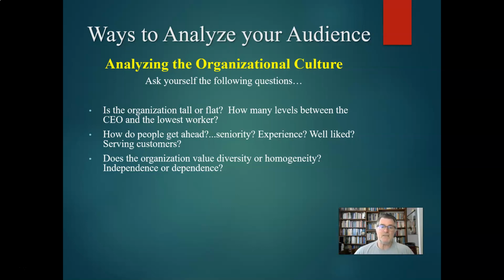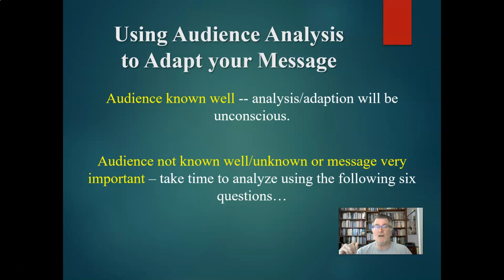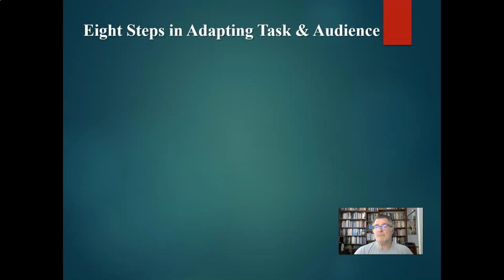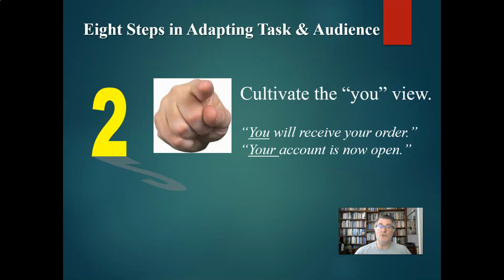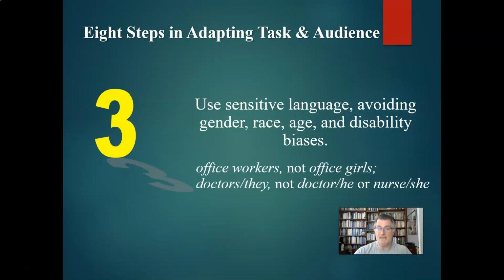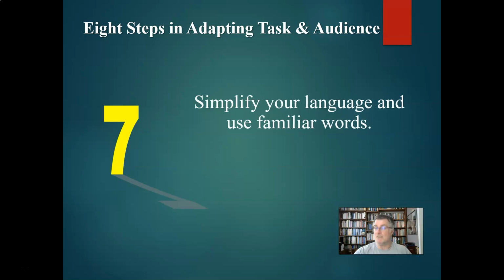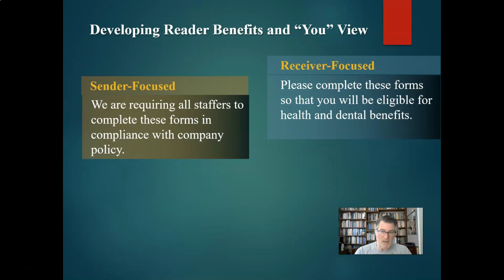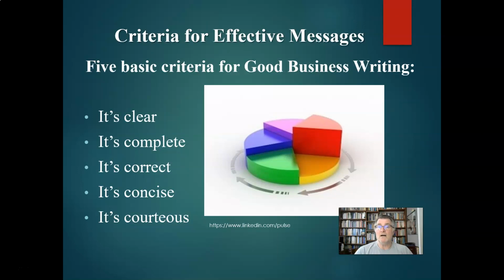COMM 6019 Module 1c Adapting to Audiences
This is a video lecture for COMM-6019 Module 1c: Adapting to Audiences